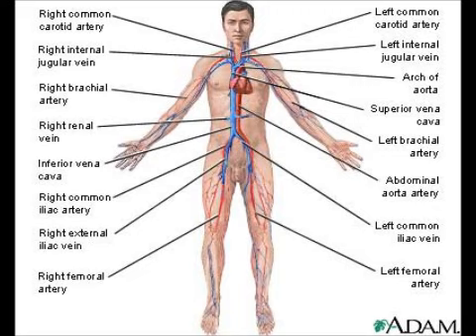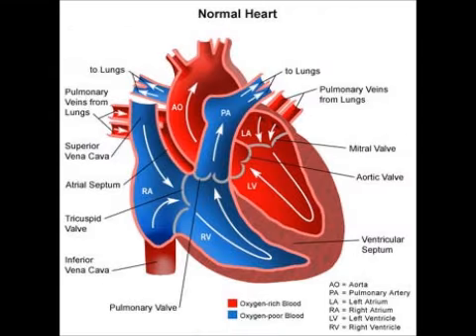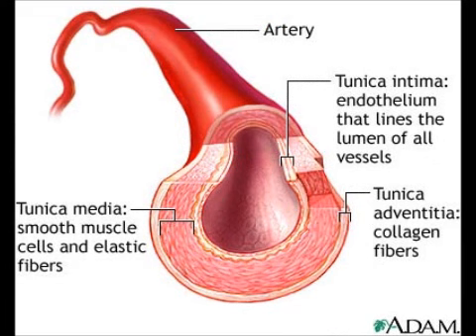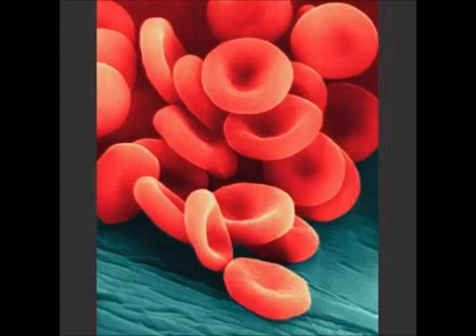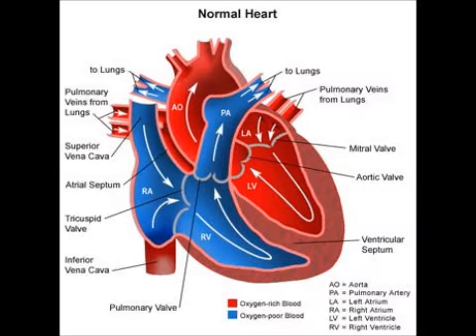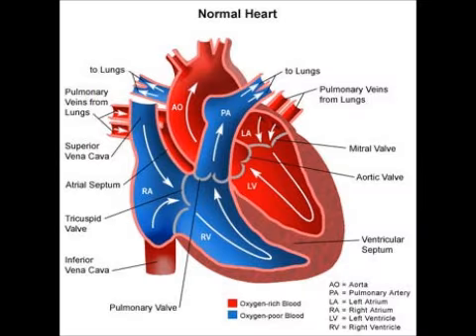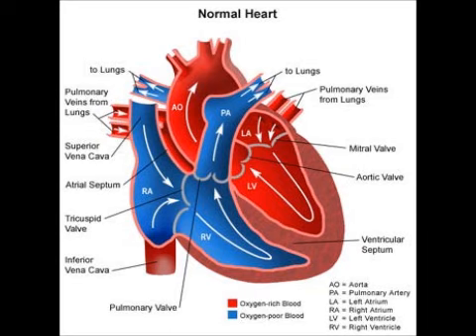Circulatory System Movie